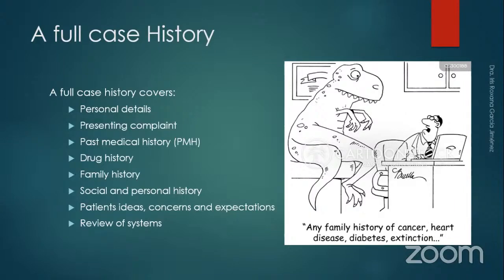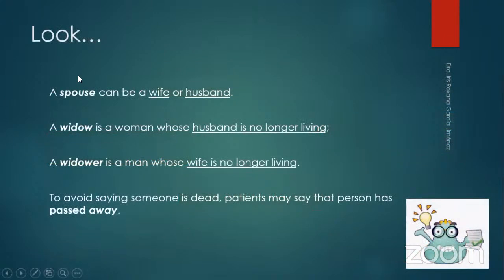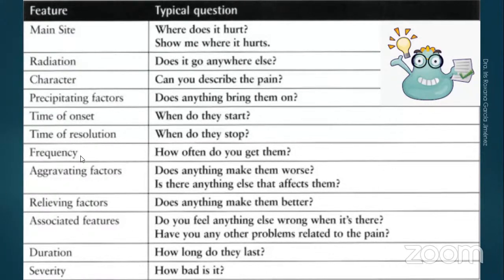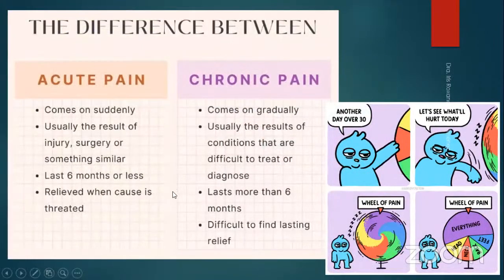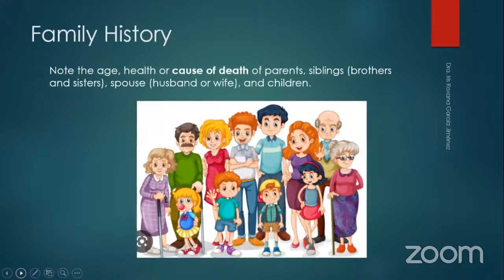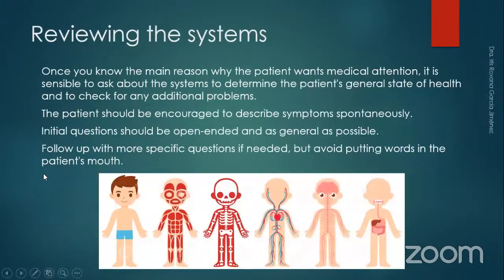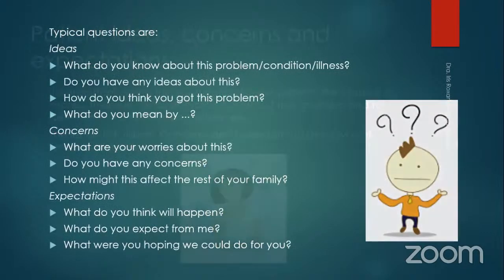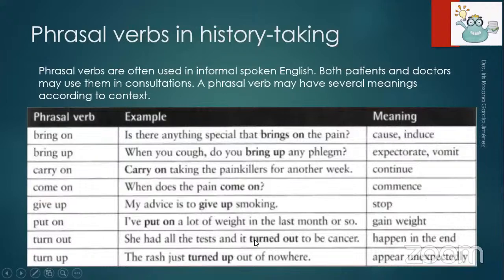11/16 MEDICINANIV5 0512-0901